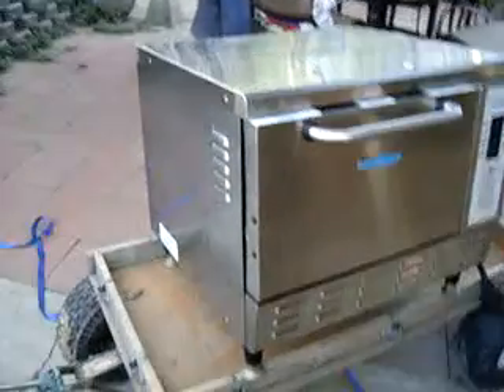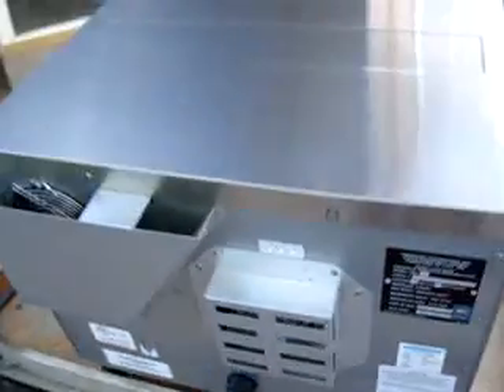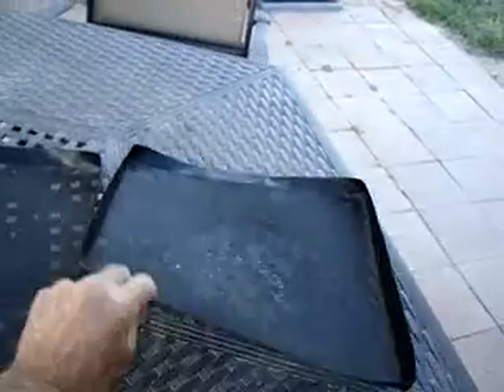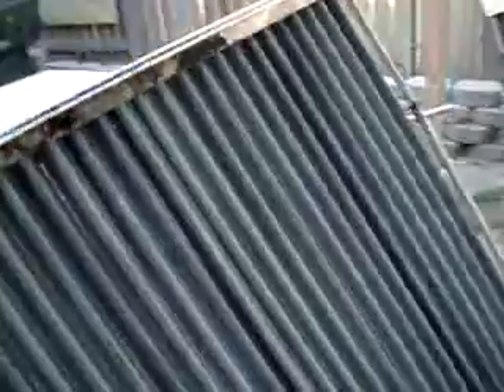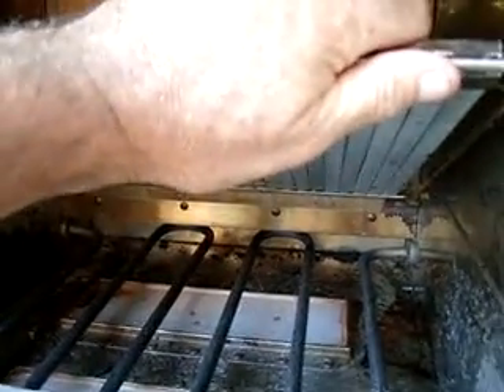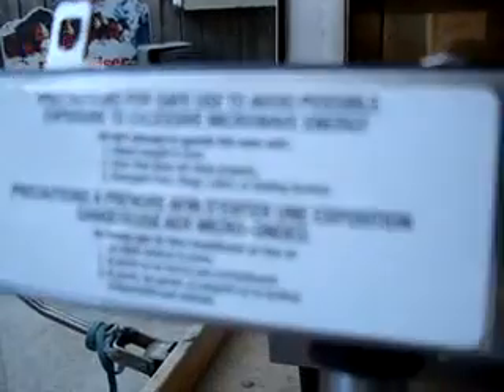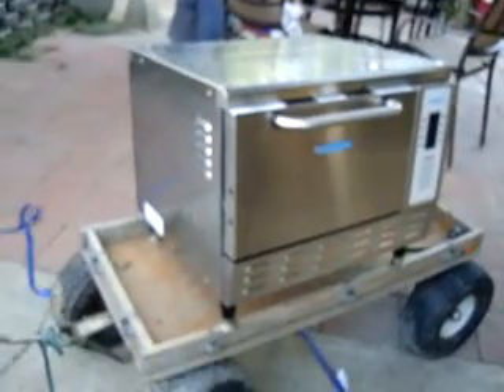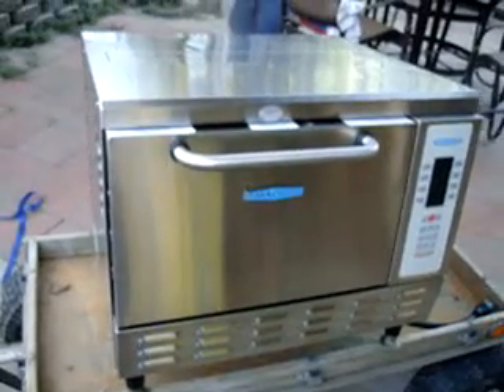Turbo Chef Oven